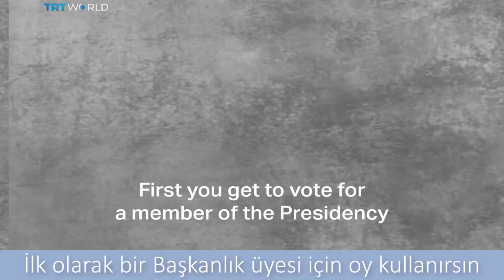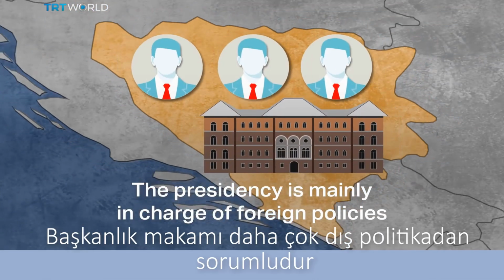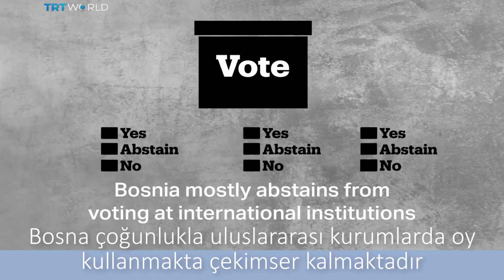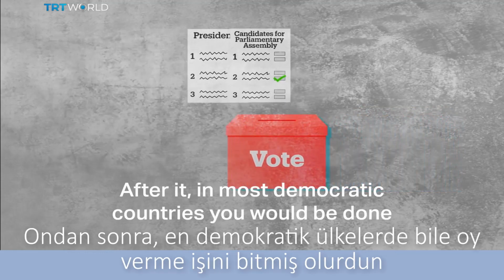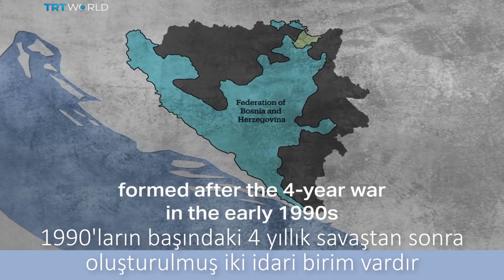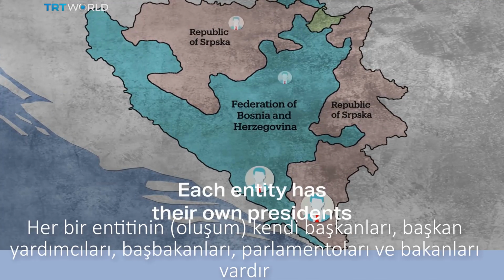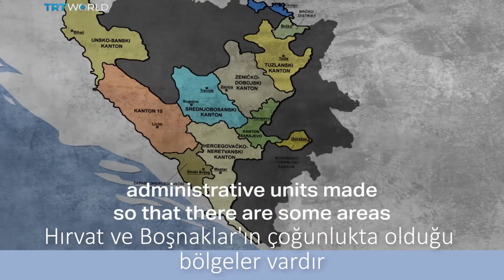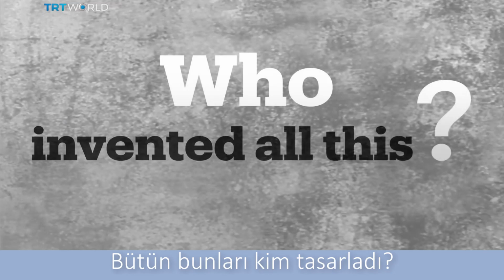VİDEO HABERLERLE İNGİLİZCE, (Bosna Hersek Seçim ve Yönetim Sistemi), İngilizceden Tercüme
Merhaba Arkadaşlar,
Bu videomuzda da yeni bir çalışma tarzına başladık.
TRT World’den aldığımız İngilizce sunumlu ve alt yazılı videoya Türkçe alt yazı ekleyerek yayınladık. Bu sayede hem kulak aşinalığı sağlayacak hem de İngilizce cümle yapılarını tanıma fırsatı bulacaksınız.
Gündemde Bosna Hersek seçimleri olduğu için bu videoyu yüklemeyi tercih ettim. Umarım beğenirsiniz.
Temel İngilizce Derslerimizin tamamına ulaşmak için aşağıdaki oynatma listesine tıklayınız.
Dersimizi beğendiyseniz lütfen yorum yapmayı ve videomuzu beğenmeyi unutmayınız.
Bu çalışma, projesidir. Bütün çalışmalarımızı sitemizde görebilirsiniz.